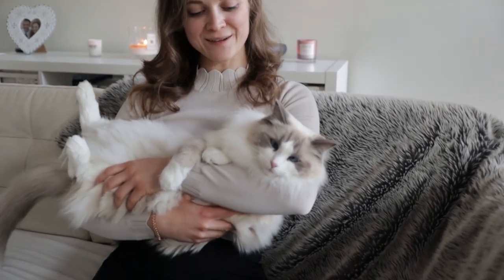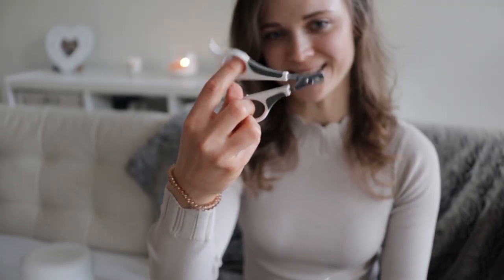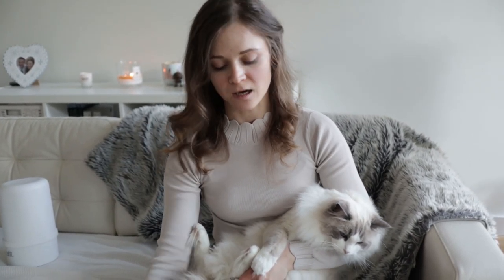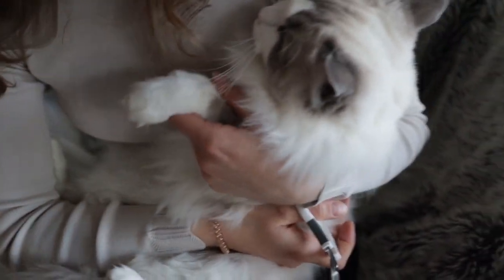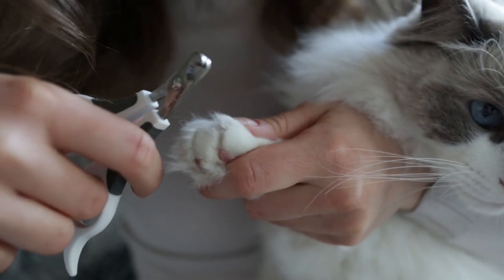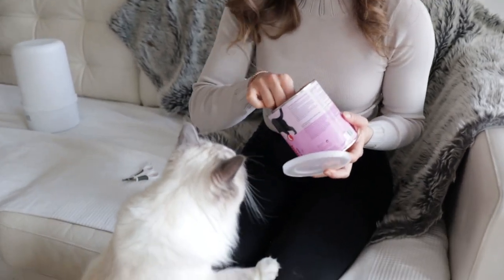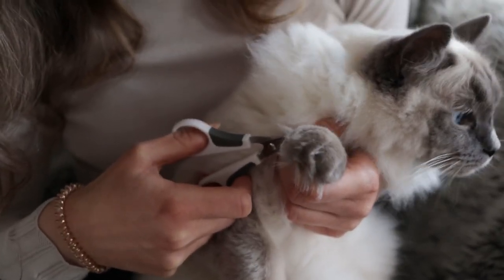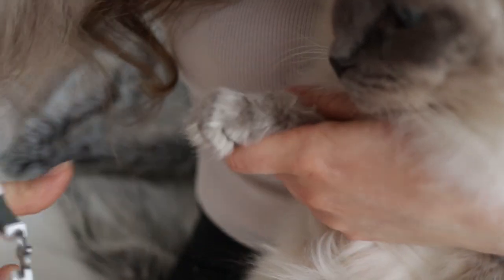How to trim cat's claws? | Ragdolls Pixie and Bluebell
Hello Everypawdy! 🐾

We hope you are enjoying your week so far and that you will find this video helpful!

✰ Our photo and video equipment:
Canon 15-45mm f/3.5-6.3 lens
Canon 22mm f/2.0 lens
Canon 100mm f/2.8 macro lens
Tamron 24-70mm f/2.8 lens
DJI ronin-SC Gimbal